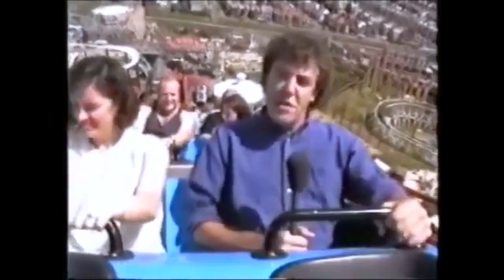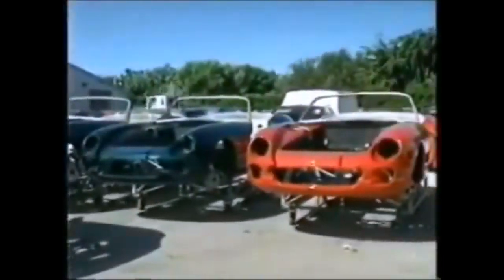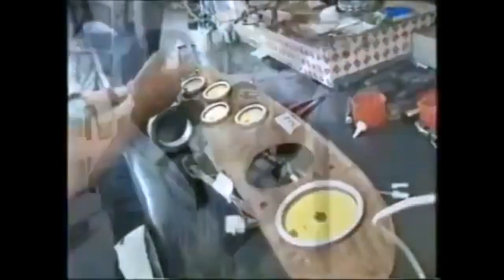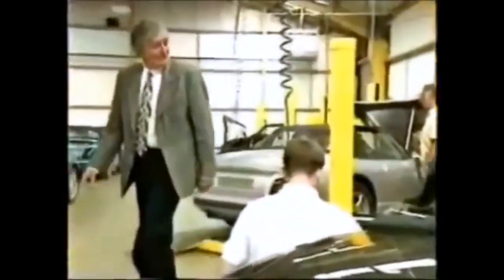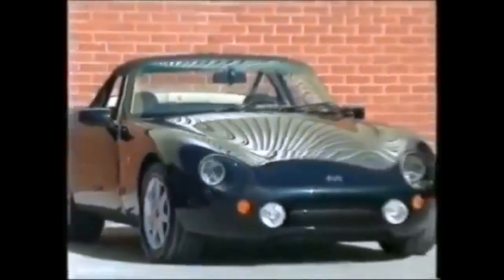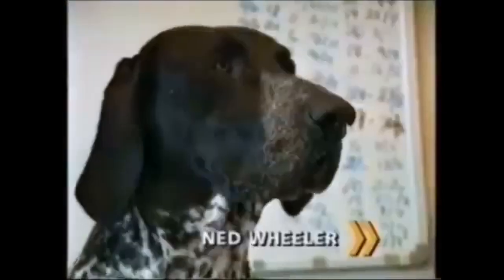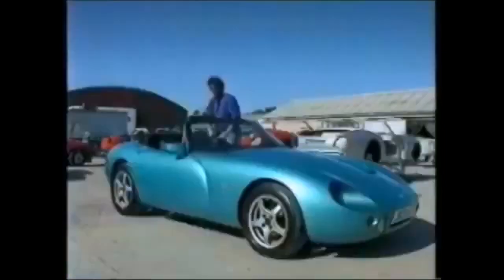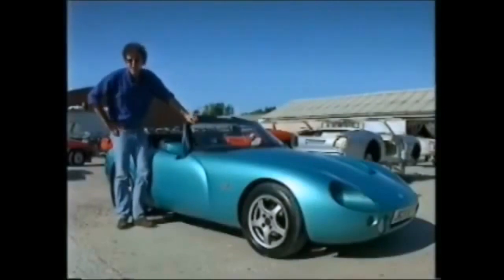1995 Jeremy Clarkson TVR Factory Tour & Peter Wheeler Interview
An old BBC Top Gear clip from 1995 featuring Jeremy Clarkson TVR visiting the TVR factory in Blackpool and interviewing Peter Wheeler

Jeremy Clarkson on the TVR Griffith "a blend of traditionalism and gut wrenching power"